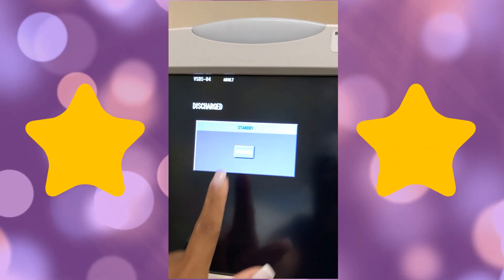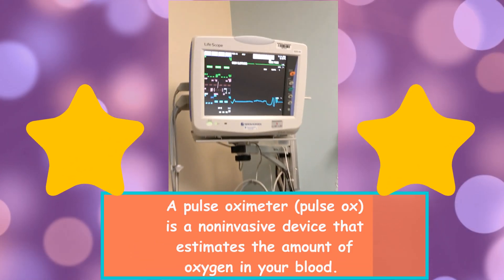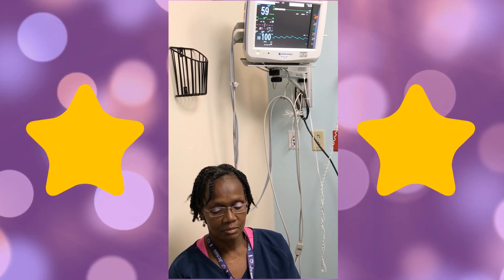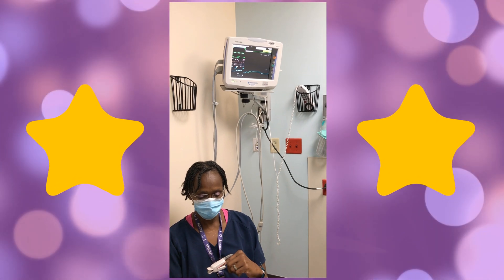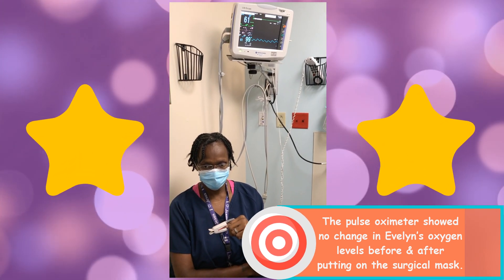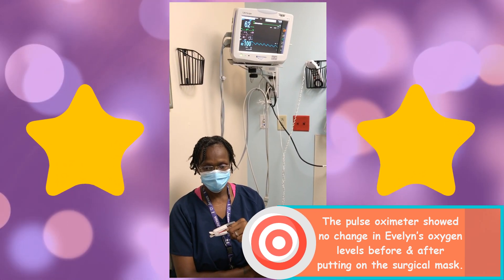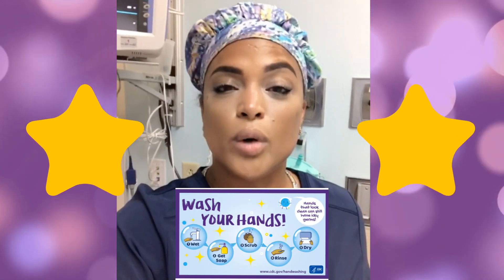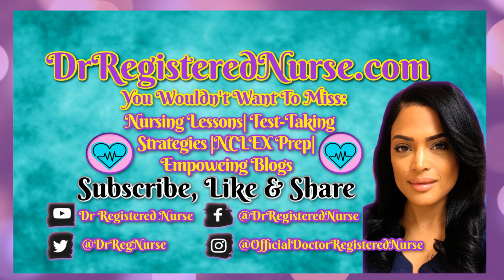Does Wearing a Mask DECREASE your BLOOD OXYGEN LEVEL?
Does the oxygen in your blood decrease or goes down with a mask? This video shows you how wearing a mask or not wearing a mask has no effect on the oxygen in your blood. A mask is needed to stop the spread of the coronavirus (COVID-19), so wearing a mask will not decrease your oxygen levels so please wear a mask. If you have respiratory problems, make sure to consult your health care provider to make sure that you have the right mask that works for you.

In this oxygen level wearing a mask video, I show you how wearing a mask causes no change in the person's oxygen level.

The oxygen level in your blood does not decrease with a mask. Please use a mask to stop the spread of the coronavirus. Oxygen saturation does not drop with a mask, as this video demonstrates that the oxygen saturation stays the same with or without a mask. @DrRegisteredNurse shows how a mask does not decrease your blood oxygen level so wear a mask.

(FREE QUIZZES AND NCLEX QUESTIONS)
✔️Nurse FACEBOOK PRIVATE GROUP: Dr. Registered Nurse
✔️FACEBOOK PAGE: Margarita aka Dr. Registered Nurse